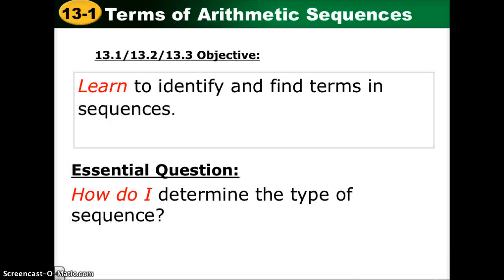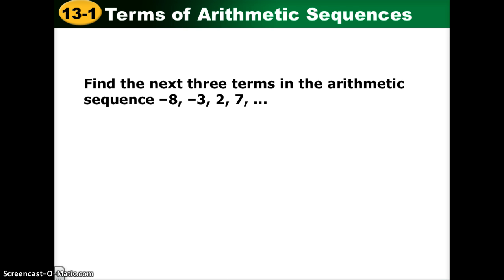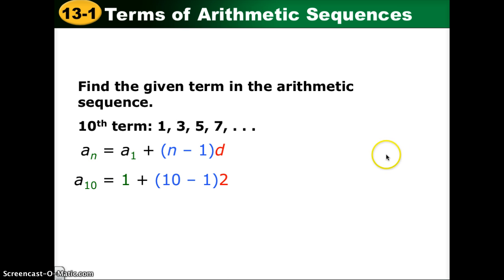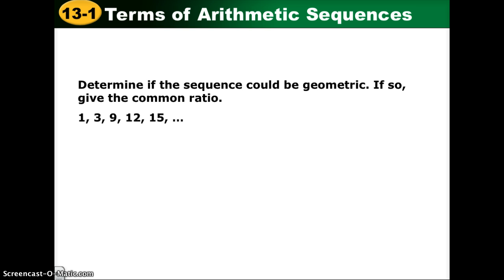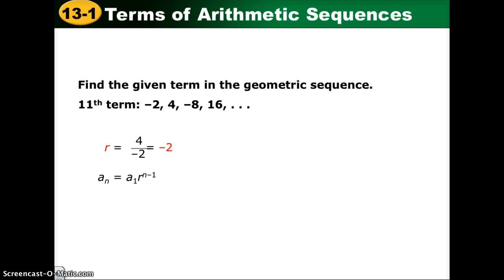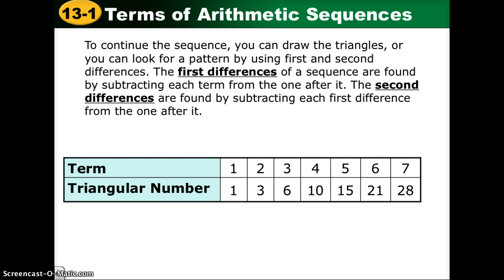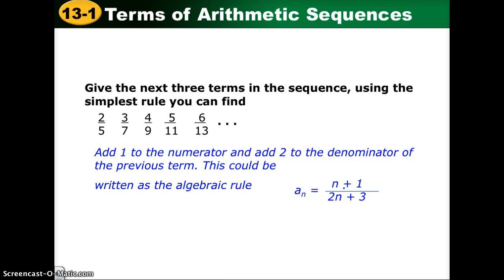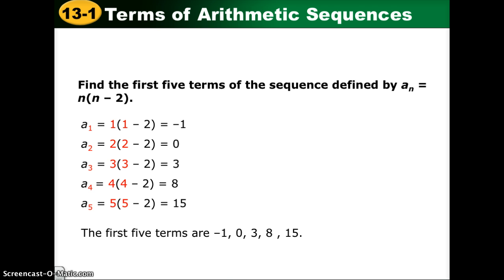13.1-13.3 Sequences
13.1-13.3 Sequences